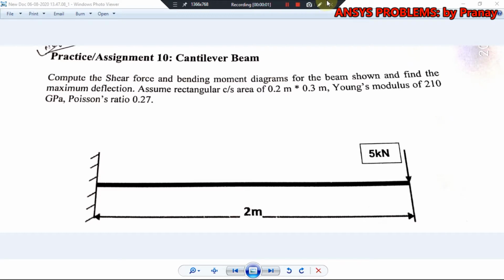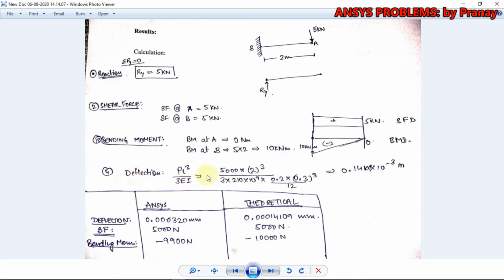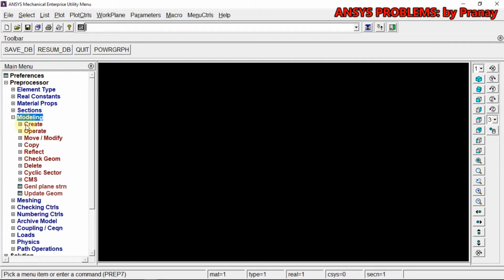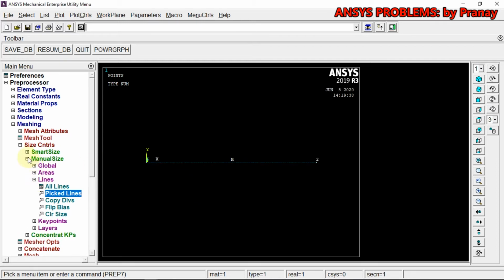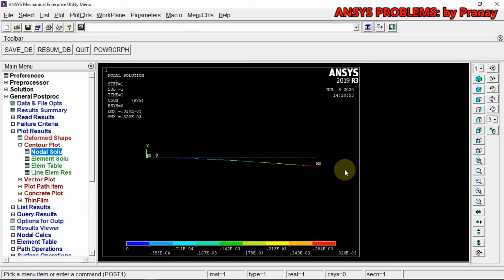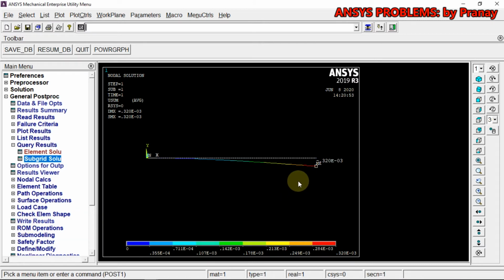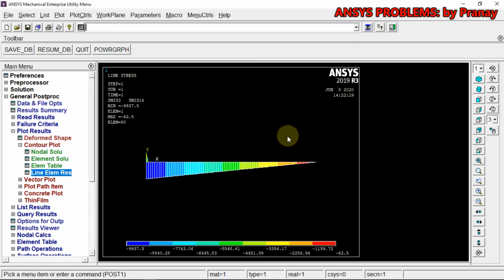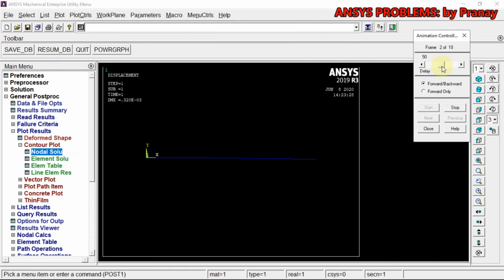Cantilever Beam with end point load Analysis in Ansys | Practice 10 : Ansys Tutorial problems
This problem has cantilever beam with a point load acting on one end.
we have compare the theoretical values which we get from analytical solutions with the values we get from Ansys Analysis

Process of obtaining Shear Force Diagram and Bending Moment Diagram is also explained.

Ansys 2019
System Specs:
CPU: Intel i5
RAM: 12GB
Graphics: 2GB Nvidia 820M
(2014 HP model)